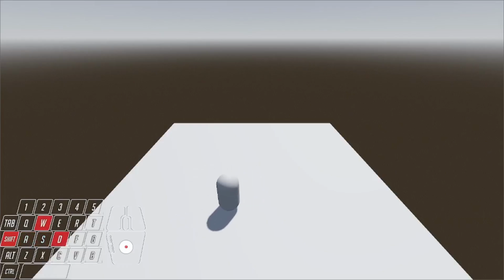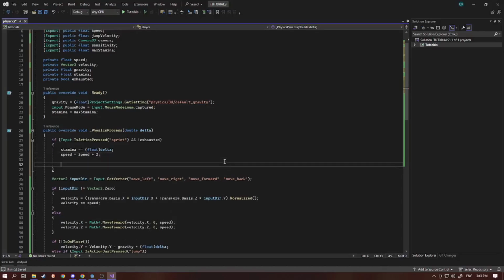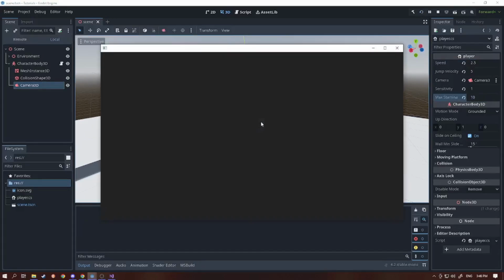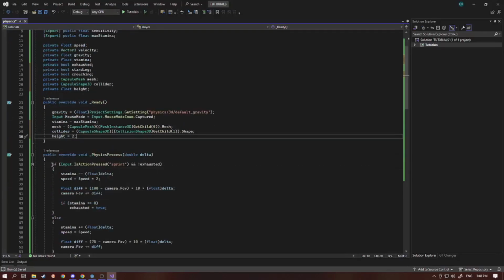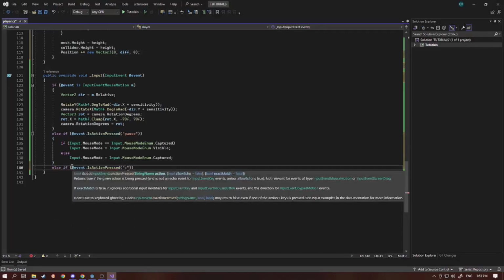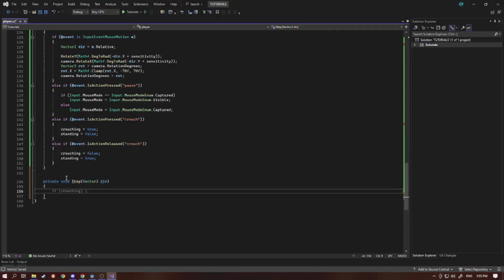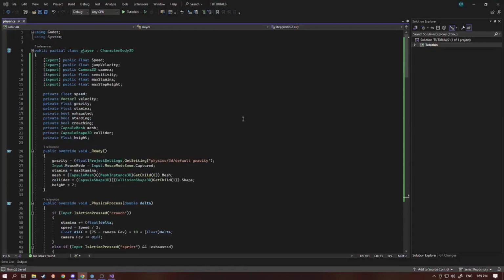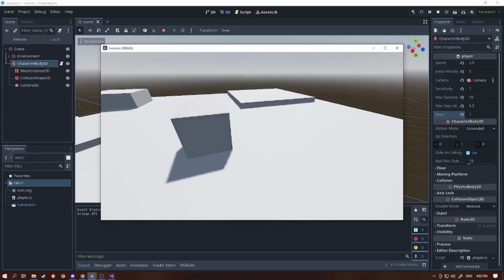First Person Controller Improvements | Godot 4.2 C# Tutorial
In this video, I show you how you can take the simple first person controller showed in the previous video and add some commonly used features to it.

Chapters:
Intro 0:00
Sprinting 0:17
Crouching 4:10
Stair Stepping 8:00
Physics Interactions 10:23
Outro 12:30